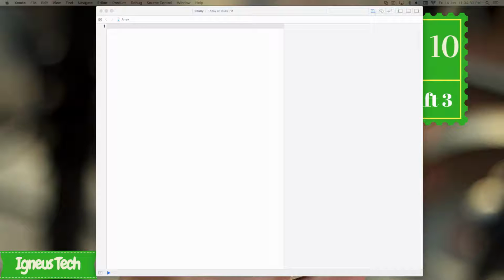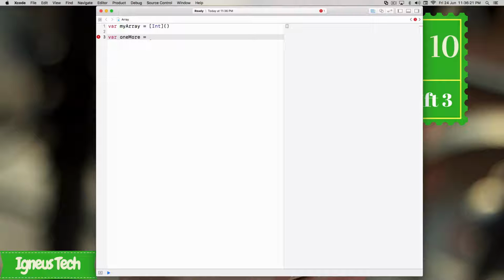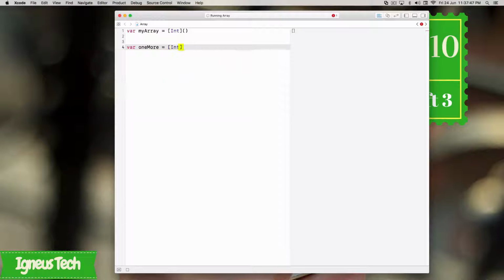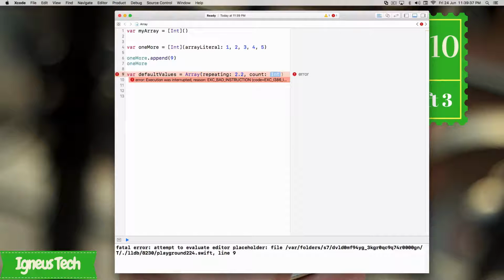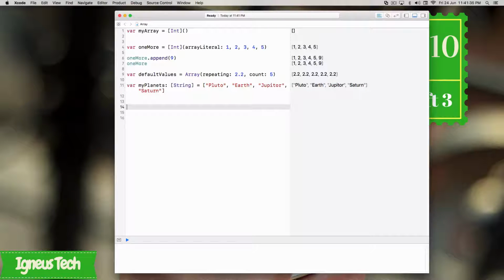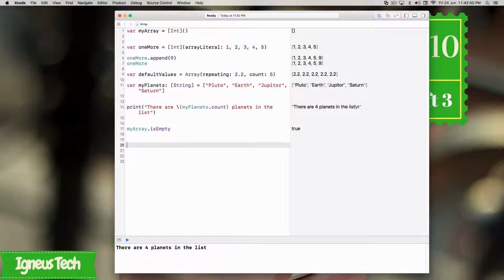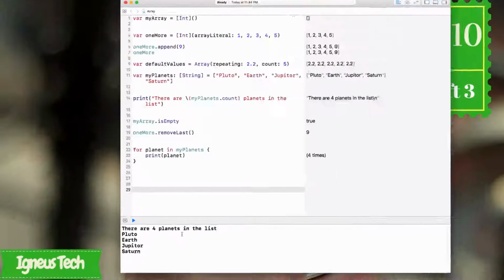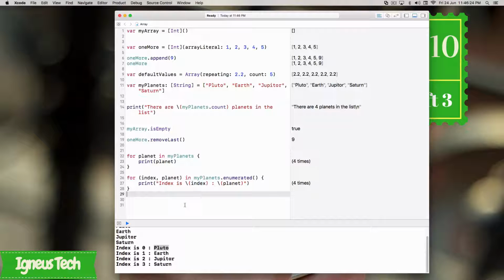swift3 Collection Arrary in swift 3